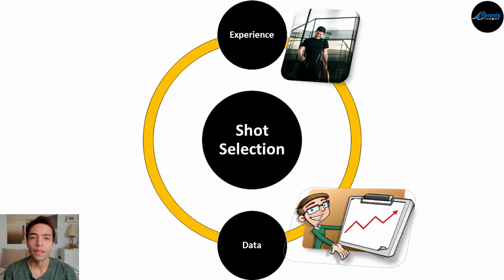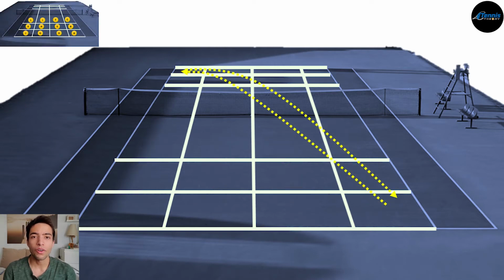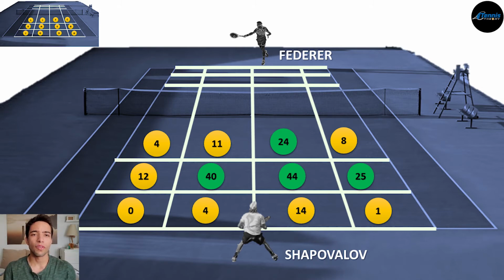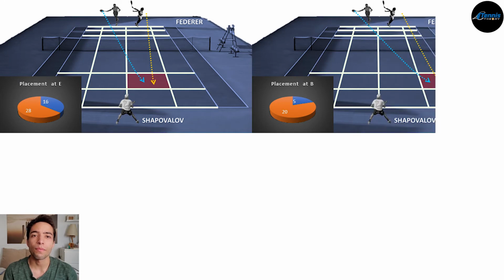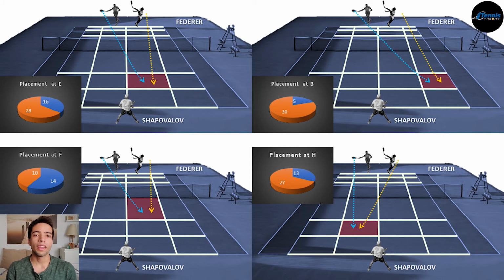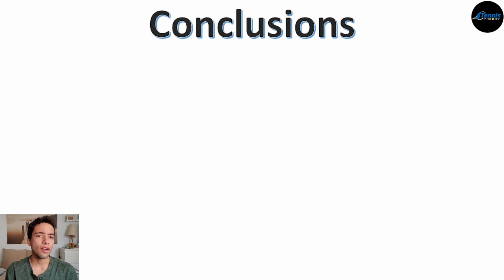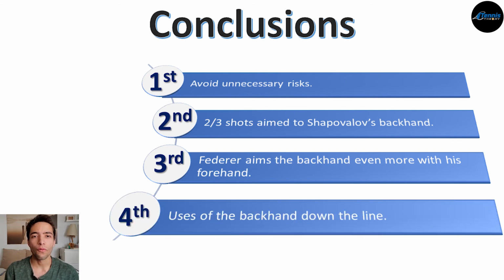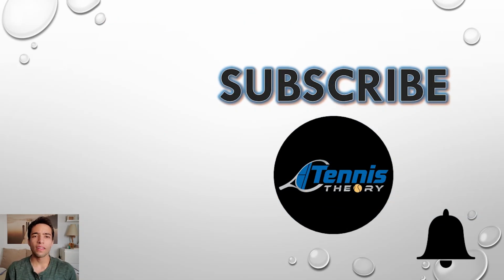Federer's SHOT SELECTION ANALYSIS Vs Shapovalov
In tennis, when it comes to tactics, one of the most important factors we need to consider is placement. Where players place the ball on the court has a huge influence on the outcome of the point. When people talk about placement, there are many opinions about what the right thing to do is. You might hear things like deep to the backhand, short angles and so on. This is a very extensive topic and many people will give you their best advices based on their believes, knowledge and experience.

Besides all their advices, I think it’s also useful to see real data taken from professional matches and see by yourself where the pros are placing the ball more often. That’s what we will do today, we will take a professional match as an example and analyze the most frequent placements. The match we will take as an example is the semifinal match during the 2019 edition of the Miami Open between Federer and Shapovalov.

The process we will follow is the following. First, we will divide the court into different zones. Horizontally, the court is divided into 4 zones – two for the right side and two for the left side. Vertically, the court is divided into 3 zones. The first zone covers from the net to the service box and the other two zones represent the rest of the court divided in equal sizes. This gives us a total of 12 zones that we will name from A to L.

It’s important to see that with this arrange, the opponent’s side of the court is not a mirror of your side of the court. For example, if we talk about exchanges between zones A, these are cross-court exchanges because A for your opponent is at the opposite side.

Having said all these, let’s see where Federer placed his shots during this match. As you can see, Federer’s most frequent zones where zones E and H followed by B and F. Here we can start see our first set of clues about Federer’s shot selection. We see that most of his shots aimed Shapovalov’s backhand. We also see that most of his shots even though they had depth, they also had a margin of safety as Federer avoided targeting the corners or any zone next to the borders of the court.

These first numbers give us a starting point. However, when players consider where to place the ball, their own position on the court has a huge influence on that decision. Because of this I decided to take this analysis a little further by considering Shapovalov’s previous shot. This will make sense once we start looking at the numbers.

Let’s start with every-shot Federer placed at E. In total we have 44 shots and from those 44 shots, 28 shots came from Federer’s backhand side while 16 came from the forehand side. Next, we have position “B”. In total Federer hit 25 shots that landed at B, from those 25 shots, 20 came from the backhand side and 5 from the forehand side. For position F, Federer hit 24 shots there, 14 came from the forehand side and 10 came from the backhand side. Finally, we have position H. Federer hit 40 shots there, 27 came from the backhand side and 13 came from the forehand side.

So, now we know that not only Federer focused on targeting Shapovalov’s backhand more often but most of these shots came from his own backhand side which tells us that Shapovalov also focused on targeting Federer’s backhand.

Finally, we can also arrange these numbers from these four zones and merge them into two groups, the shots Federer hit from his forehand side and the shots Federer hit from the backhand side. These are the numbers that might me the most useful to know and to consider when developing a strategy. From the backhand side he aimed Shapovalov’s backhand 68% of the time and from the forehand side, he aimed Shapovalov’s backhand 73% of the time.

With all these numbers, I think we can draw some final conclusions about Federer’s shot selection during this match. First, he avoids unnecessary risks by not aiming the zones next to the borders of the court, second from the backhand side, 2 out 3 shots aimed Shapovalov’s backhand. Third, the backhand/forehand ratio gets bigger on the forehand side which could mean that Federer only hit a forehand down the line once he had put Shapovalov in an uncomfortable position and he could finish the point with that shot. And fourth, the down the line shot, from the backhand side unlike the forehand down the line was used to either attack Shapovalov’s backhand or to defend from Shapovalov’s cross-court forehands.

Before I finish this video, I think there are a couple of important things we need to consider...